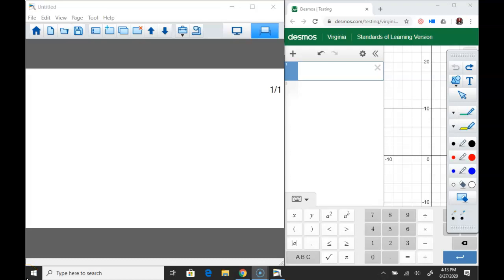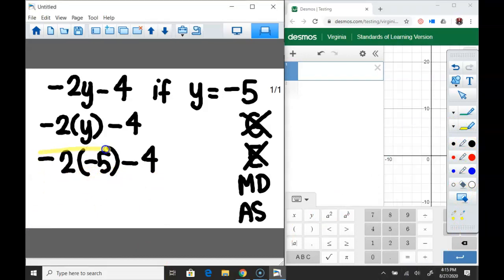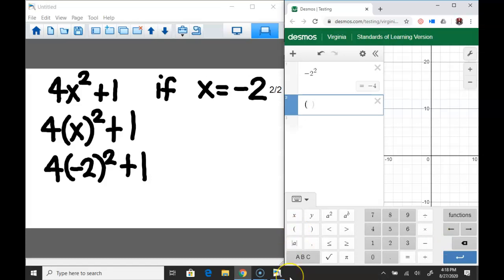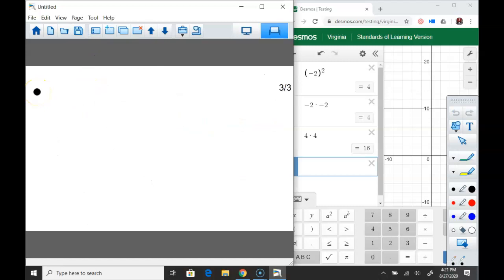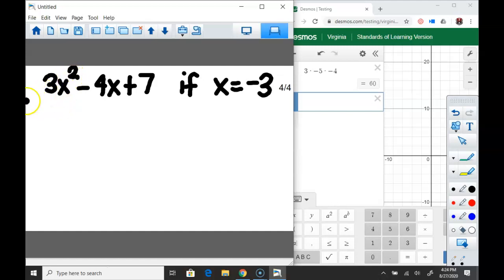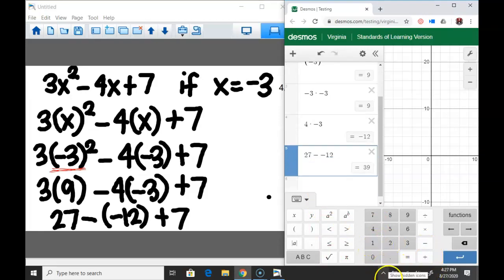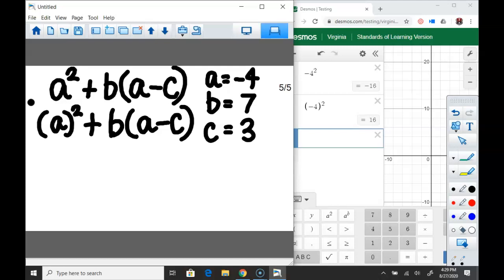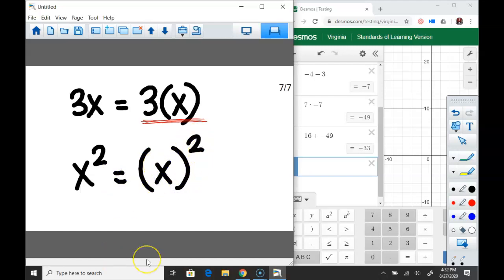Evaluate Algebraic Expressions Review Video